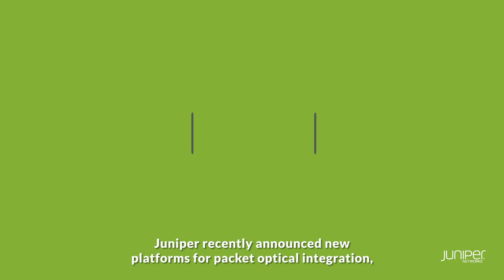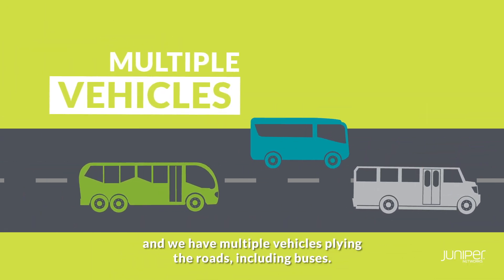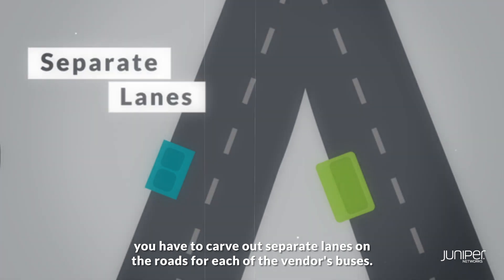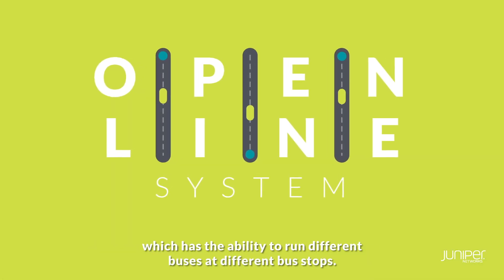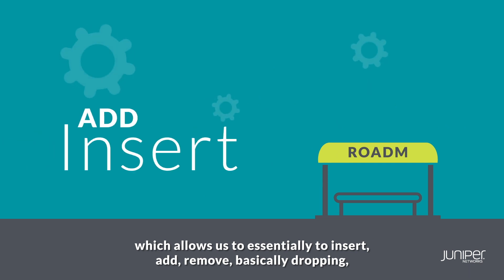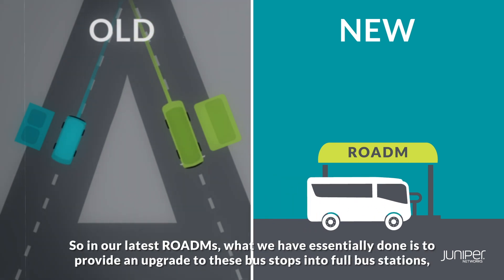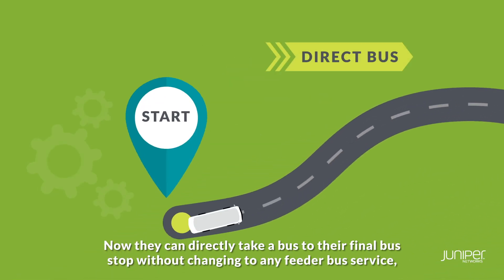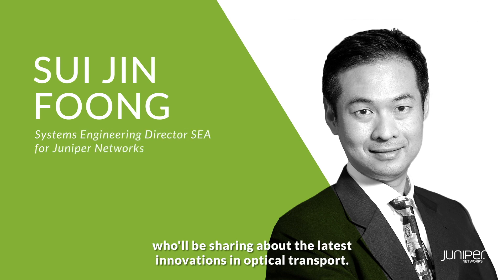Open Standards Have Arrived for (Packet) Optical Line System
Automation Series 3: Drastically speed up your network with our open optical line system. Listen to the full podcast here -